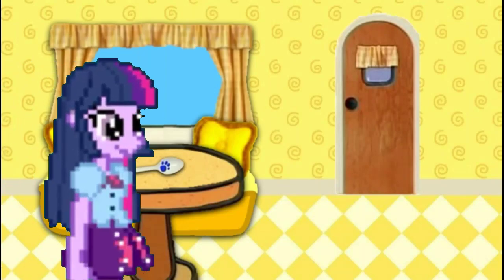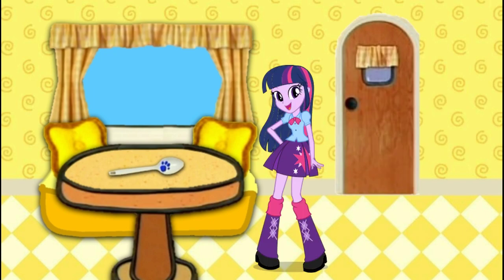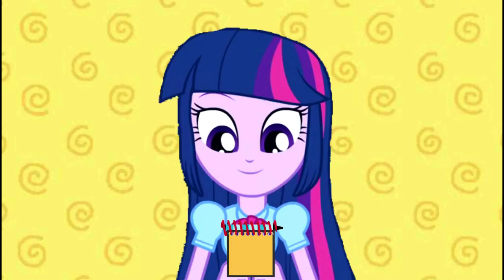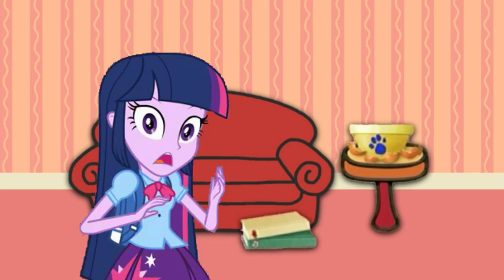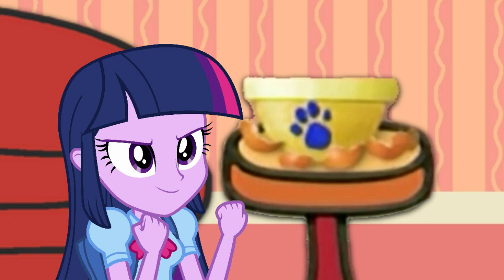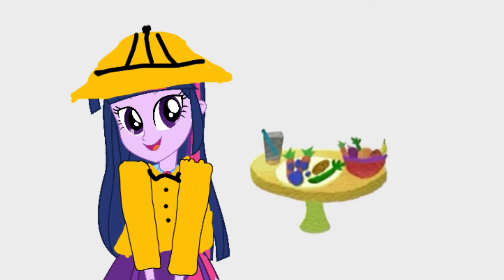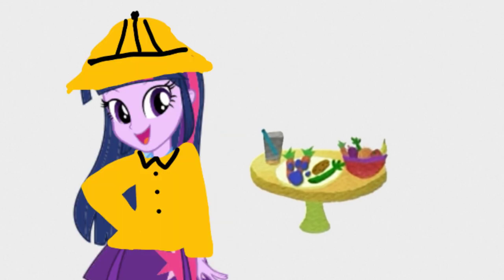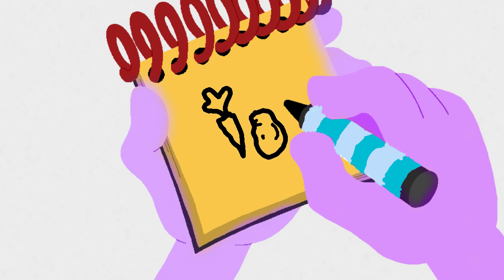Blue's Clues and Twilight Sparkle: 3 Clues from Twilight Gets the Sniffles (2x01 Version)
Twilight Sparkle is finding 3 clues to figure out what she needs to feel better.